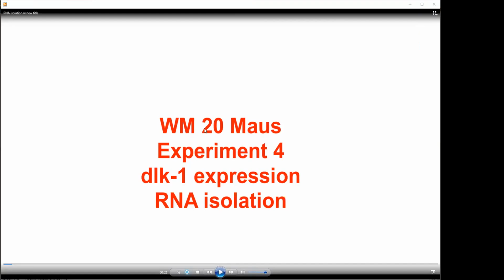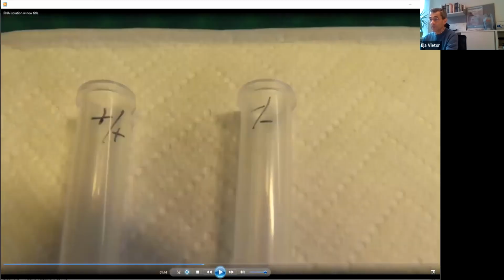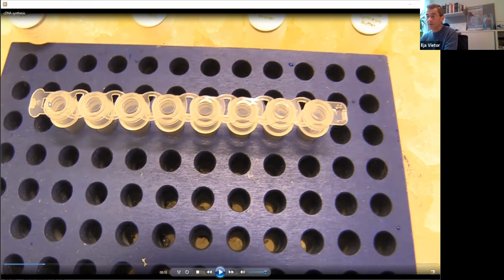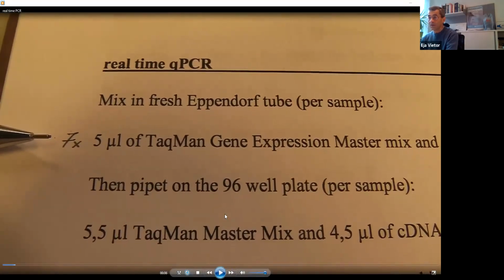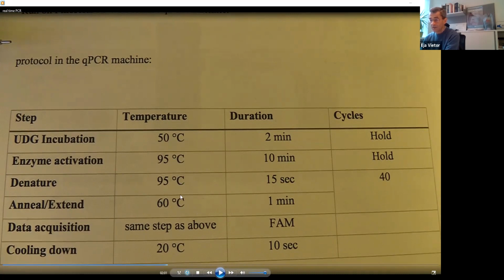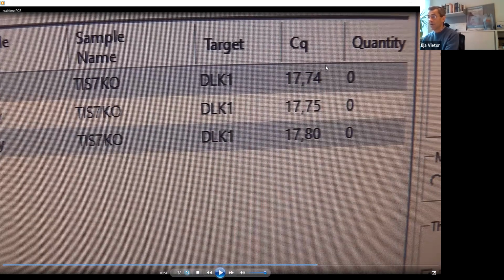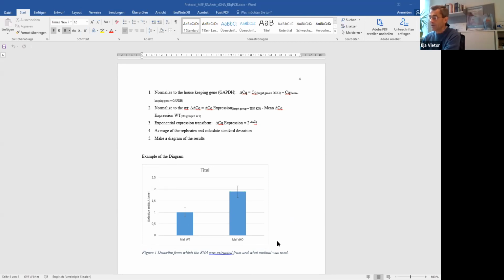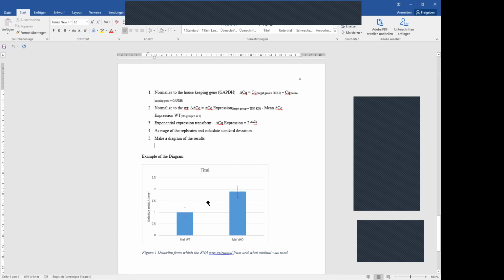WM20 Maus Experiment 4